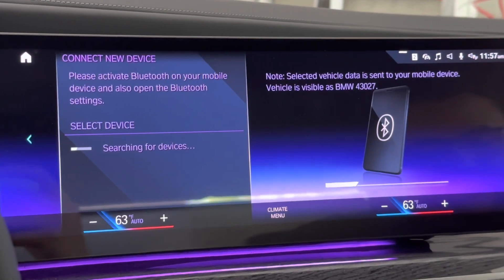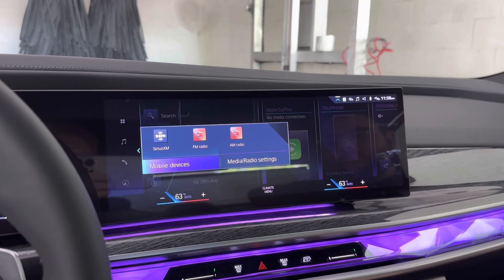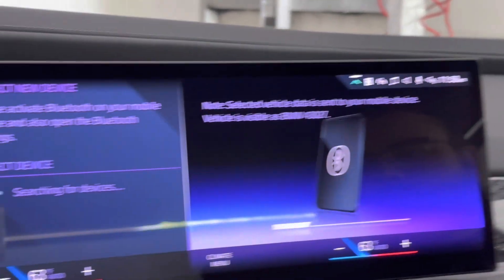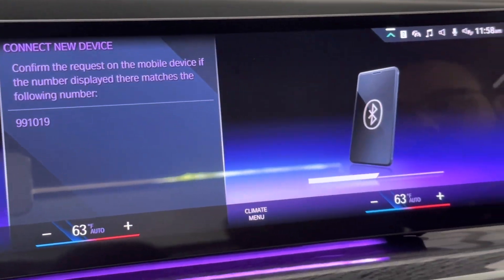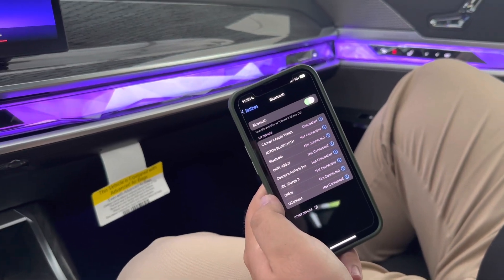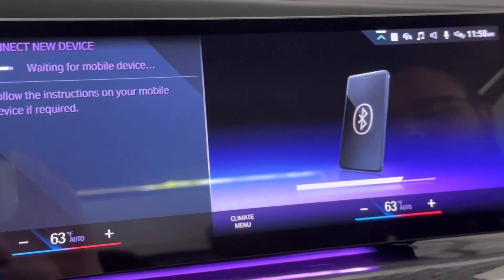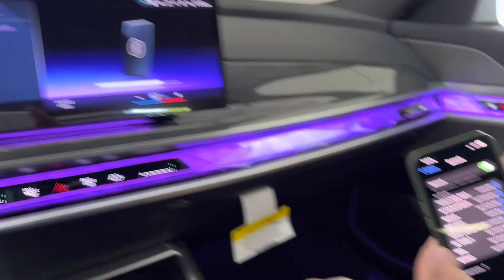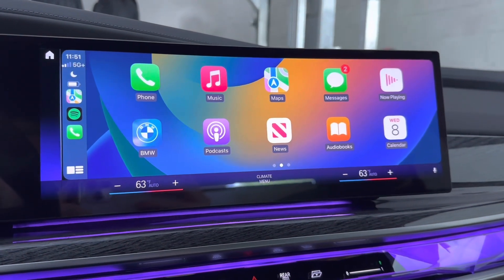How To: Bluetooth Connection in iDrive8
Check out how to connect your phone with Bluetooth in iDrive8!